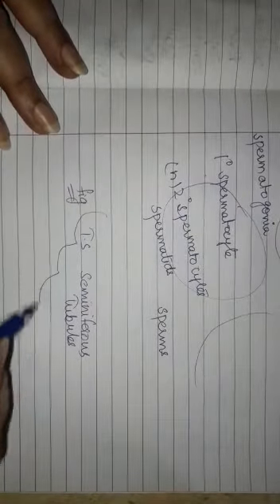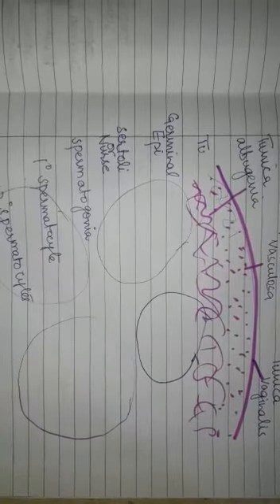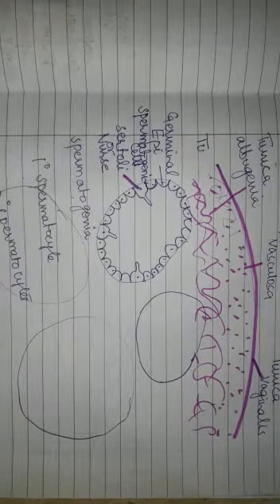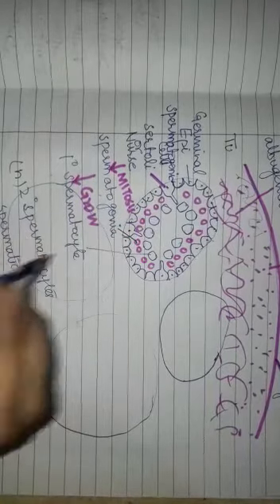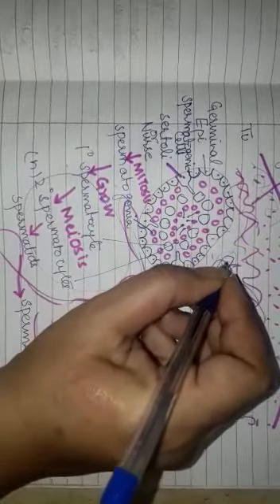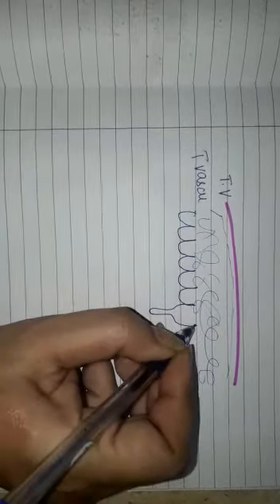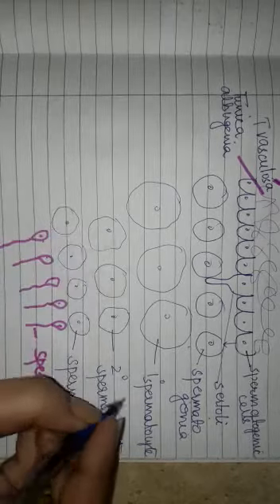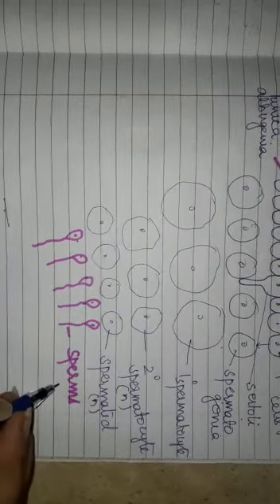Human reproduction part 5/28: T.S TESTIS AND seminiferous tubules